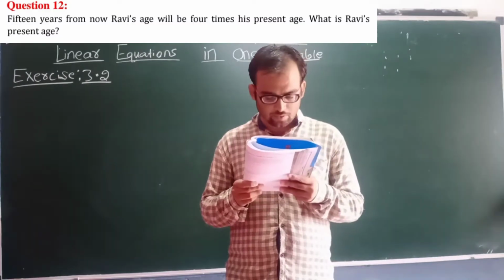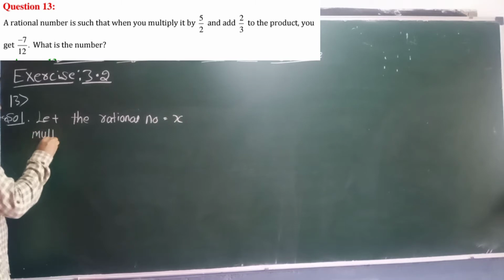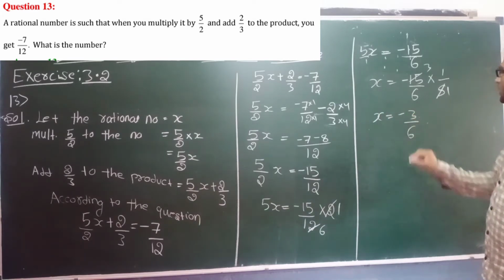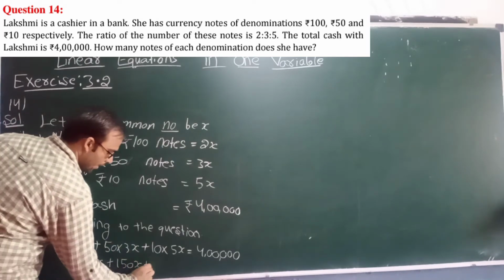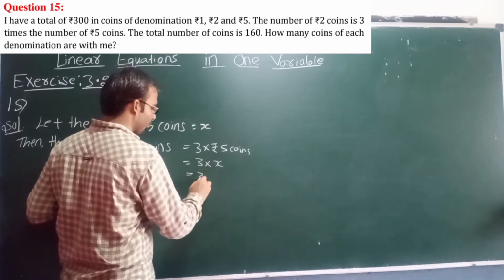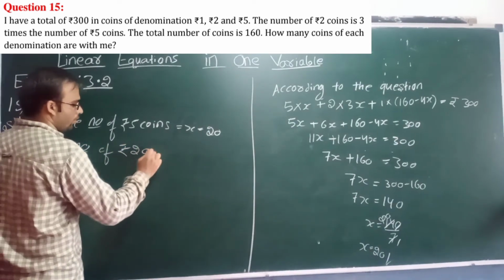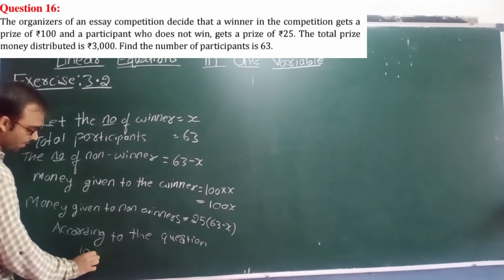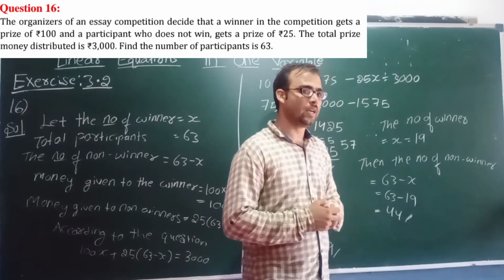NCERT|CLASS 8|MATHEMATICS |Linear Equations in One Variable |Exercise:3.2: Q 12 to Q 16